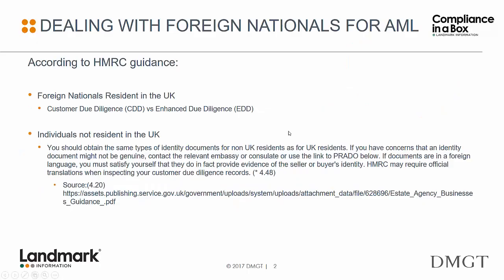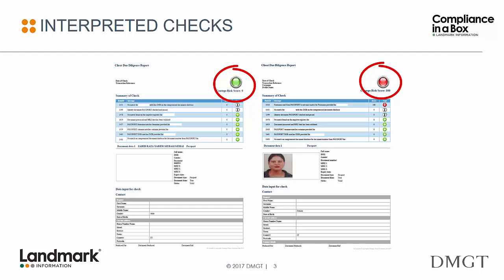Checking foreign nationals for AML purposes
Estate Agents must have a process in place for identifying and undertaking appropriate due diligence on foreign nationals as part of their compliance with the money laundering regulations.

In this short video we outline how you can apply customer due diligence to UK-based foreign nationals and those based abroad,and simplify your AML processes and procedures